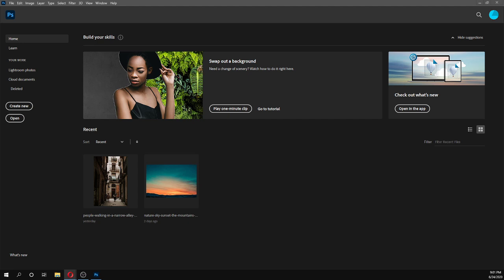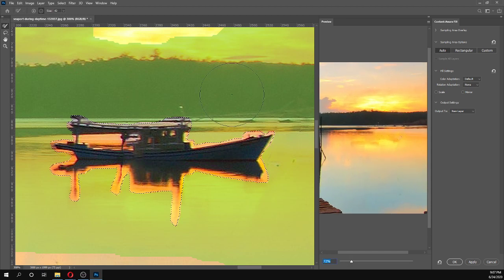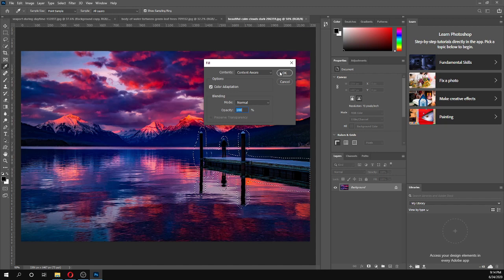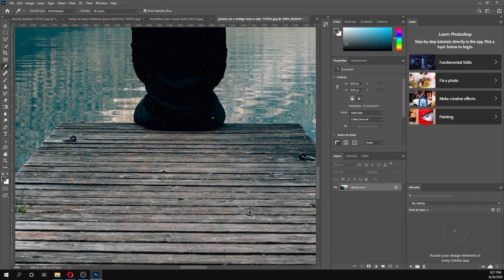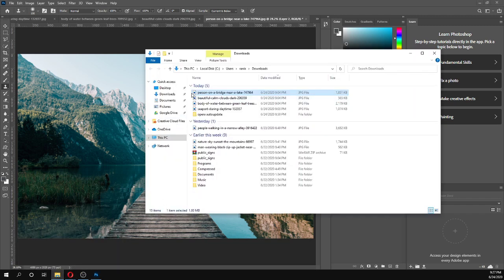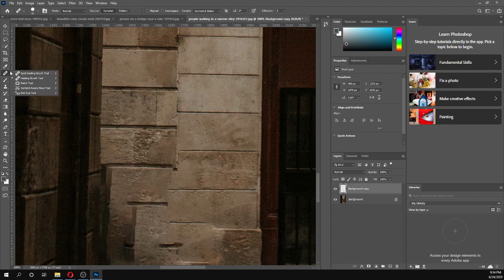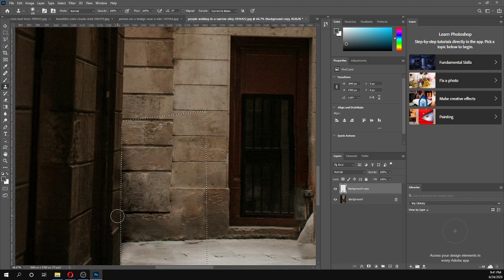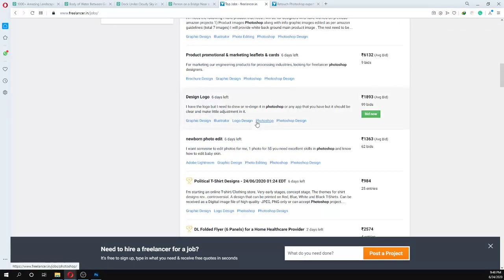Photoshop For Beginners | Live Class 11 ( English )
If you want to learn Photoshop in Hindi then you can join us tomorrow at 9:00 pm.

Learn 𝗣𝗵𝗼𝘁𝗼𝘀𝗵𝗼𝗽 𝗶𝗻 𝗱𝗲𝗽𝘁𝗵 𝘄𝗶𝘁𝗵 𝗮𝗻 𝗔𝗱𝗼𝗯𝗲 𝗖𝗲𝗿𝘁𝗶𝗳𝗶𝗲𝗱 𝗘𝘅𝗽𝗲𝗿𝘁 Ranish Malhan and start earning from home.
In this course, we will dive deep in Photoshop cc 2020. We will see techniques which will be profitable, also this course is free of course.

Not only that we will learn how we can start earning with Photoshop cc 2020.

Chapters:

0:00 Start
0:20 What we are going to learn today about photoshop?